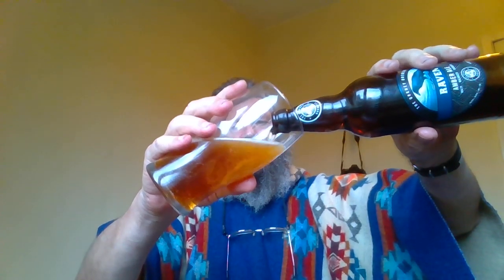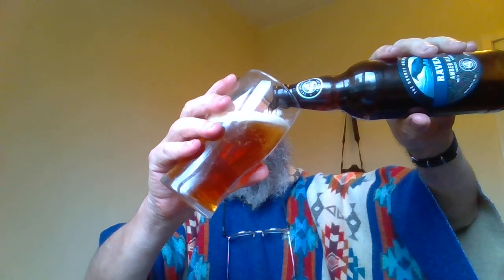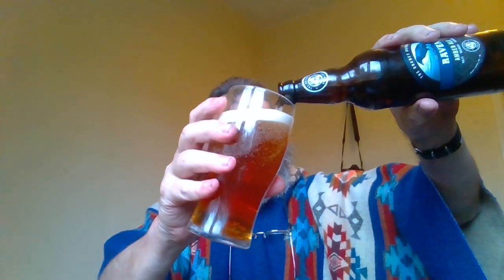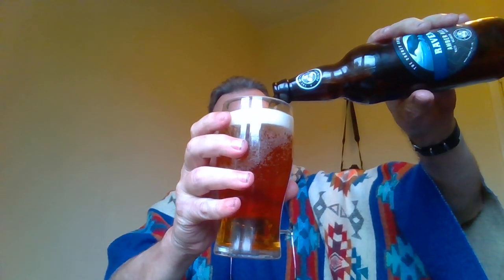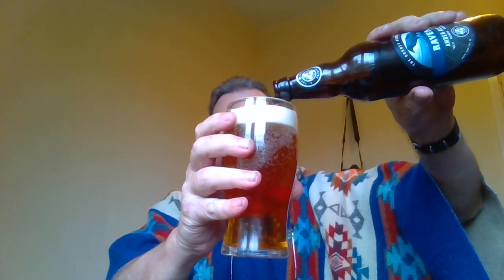#49 Raven Amber Ale.